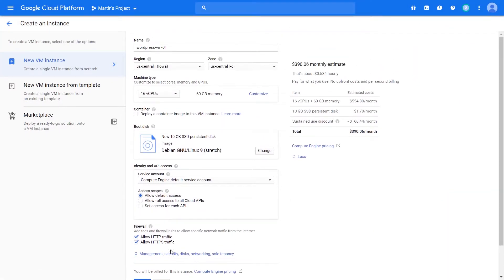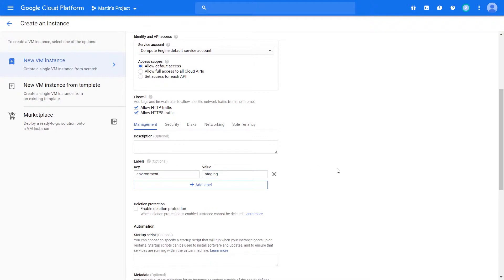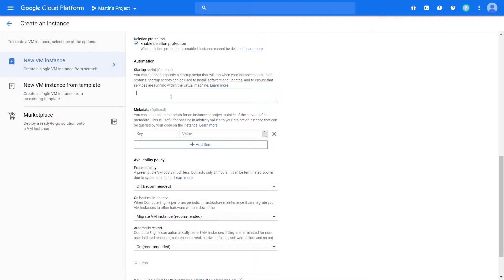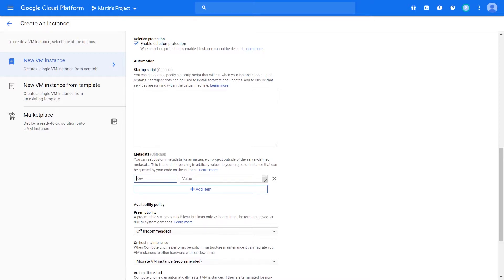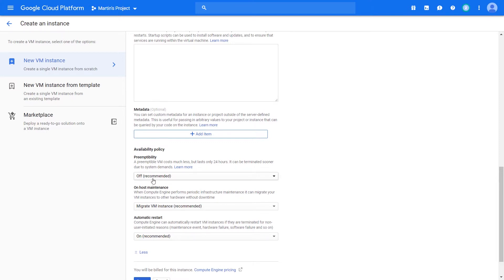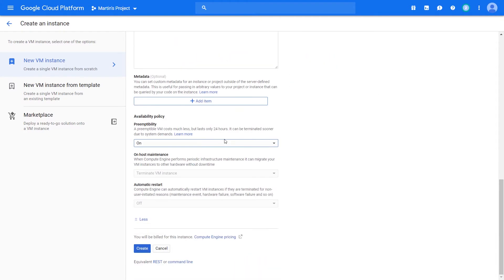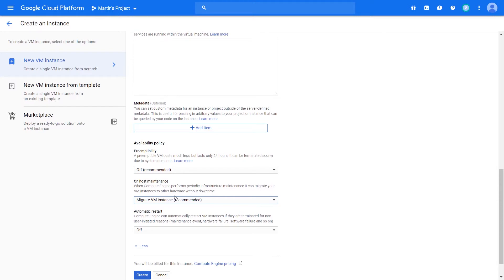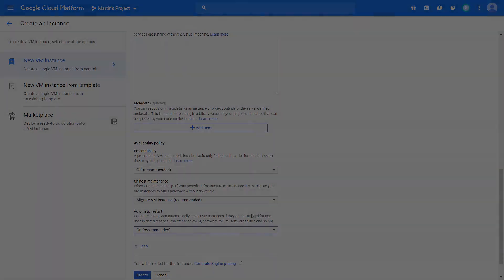Virtual Machine Management - Creating a Compute Engine VM (Part 11 of 16)!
Virtual Machine Management allows you to define how Google manages your VM in different scenarios e.g. updates, availability, metadata. Use this section to manage the finer more customizable sections of your VM configuration.